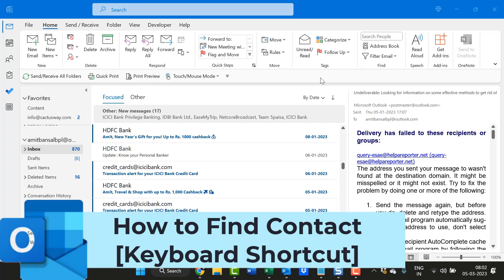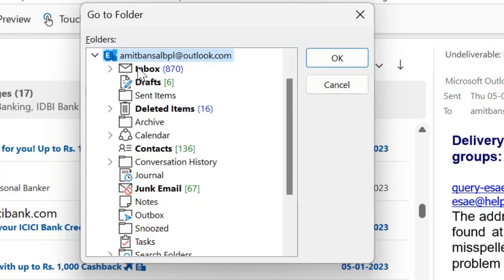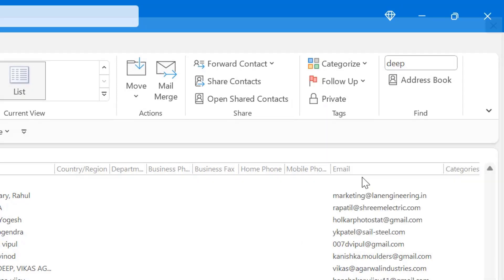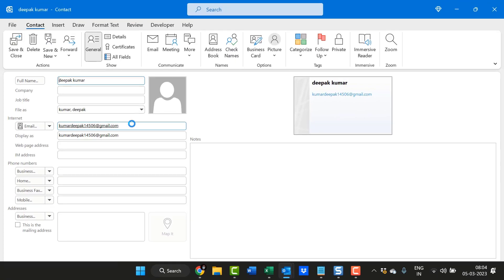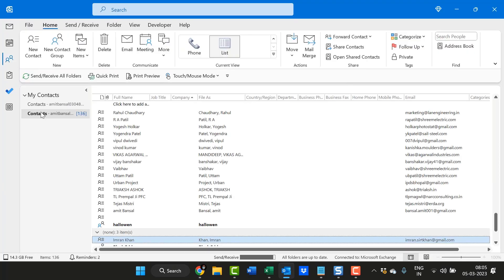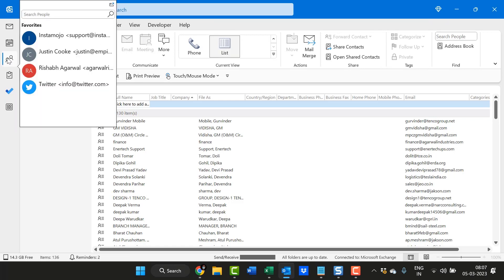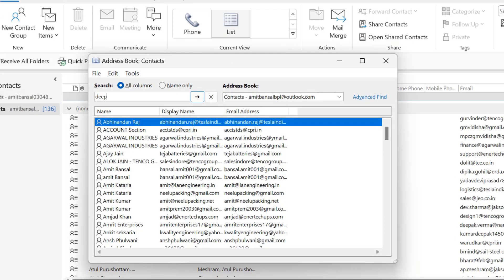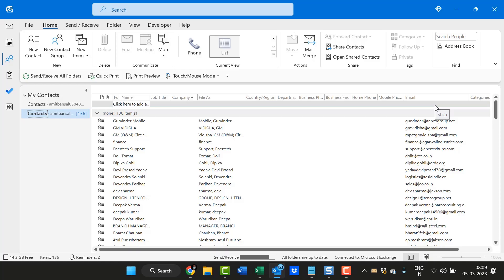How to Find Contact in Outlook [Keyboard Shortcut]?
- EQUIPMENT USED
○ My camera